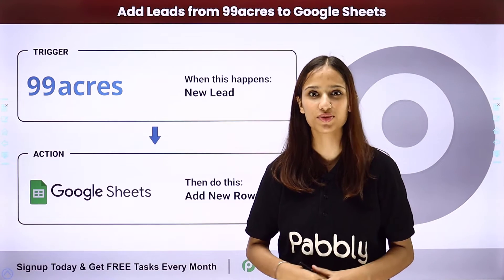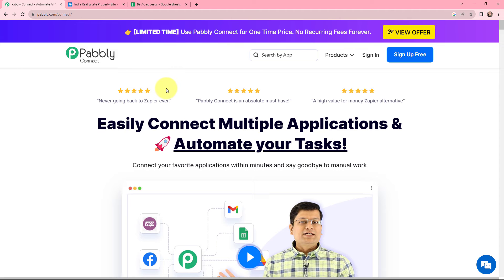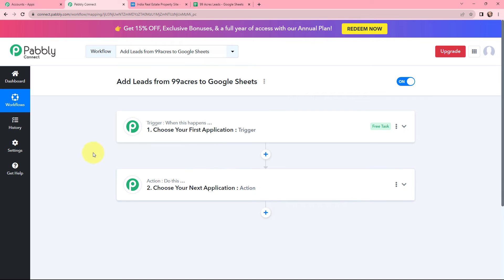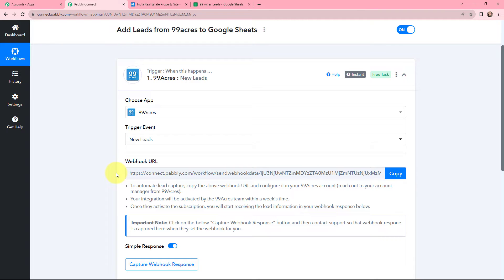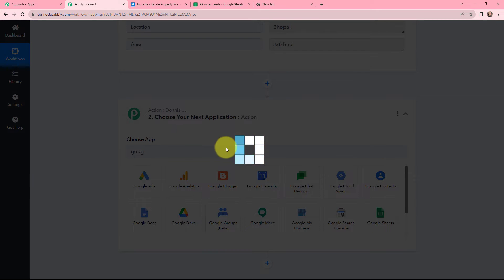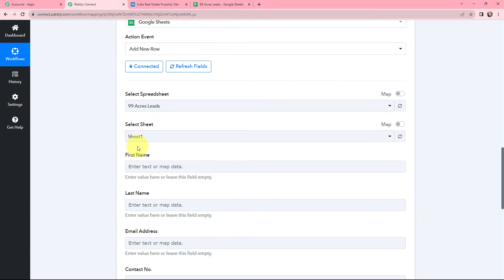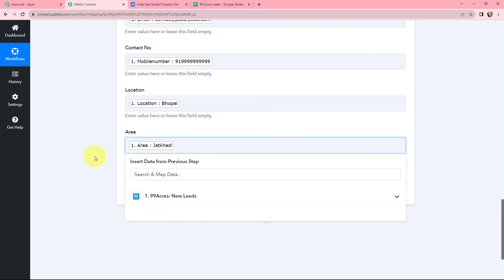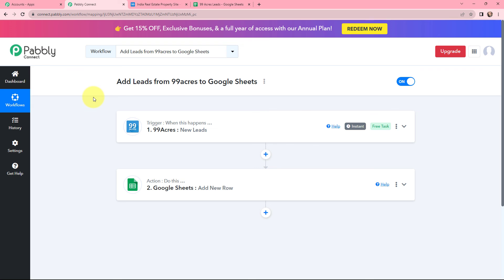How to Add Leads from 99acres to Google Sheets | Real Estate Leads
In this video tutorial, we'll guide you through the process of automatically adding leads from 99acres, a prominent real estate platform, to Google Sheets, simplifying your lead management and data organization. Here's how this integration works:

1.99acres Leads (Trigger): We initiate the automation by configuring a trigger that actively monitors your 99acres account for new leads generated through property inquiries or listings on the platform. This trigger event is activated whenever a new lead is generated on 99acres.

2. Extract Lead Data: Pabbly Connect efficiently extracts all the relevant lead data from 99acres upon trigger activation.

3. Integration with Google Sheets: Pabbly Connect serves as the central hub for connecting your 99acres account with Google Sheets. We configure an action within Pabbly Connect to create a new row in your designated Google Sheets spreadsheet and populate it with the extracted lead data.

4.Store Leads in Google Sheets: Using the extracted lead data, Pabbly Connect automatically adds a new row to your Google Sheets spreadsheet, ensuring that each lead's information is stored in an organized and structured format.

1. Automation: Pabbly Connect offers automation capabilities that can help you automate mundane and repetitive tasks. This allows you to save time, money and resources.

2. Integration: Pabbly Connect provides a wide range of integrations so that you can connect different web services with each other. This helps you to create smarter workflow processes and make your business more efficient.

3. Security: Pabbly Connect takes security seriously and provides an industry-standard security system to protect your data and applications.

4. Scalability: Pabbly Connect is highly scalable and allows you to easily add new applications and services to your workflow.

 5. Cost-effective: Pabbly Connect is cost-effective and provides plans for different business sizes.